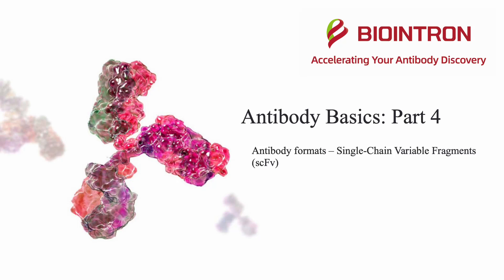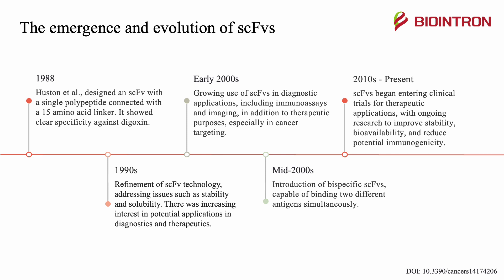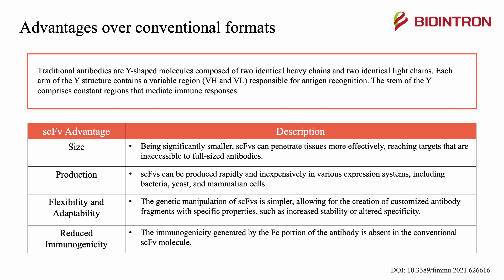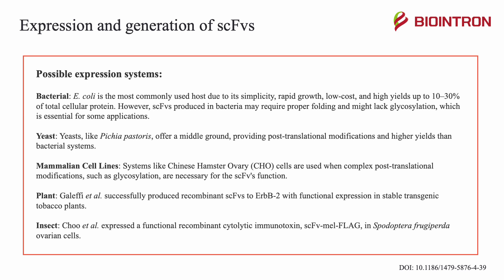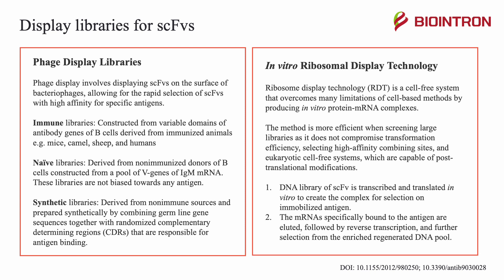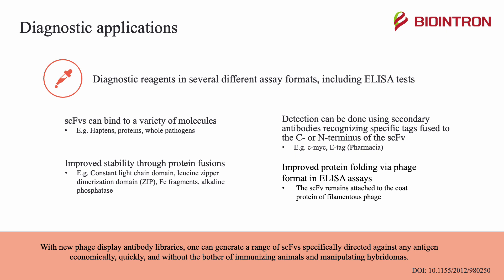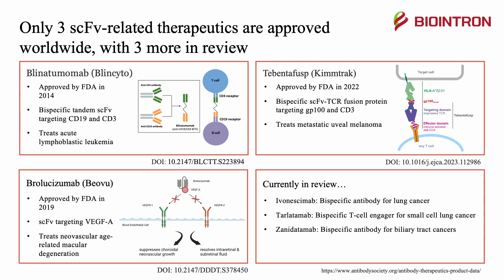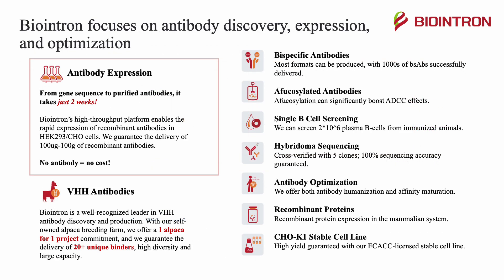Antibody Basics: Part 4 - Antibody Formats: Single-Chain Variable Fragments (scFv)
Welcome to Biointron's Antibody Basics! In this episode we’ll give an introduction on single-chain variable fragment (scFv) antibody formats.

Chapters:
00:11 What are single-chain variable fragments?
00:54 The emergence and evolution of scFvs
02:07 Advantages over conventional formats
03:25 Expression and generation of scFvs
04:51 Phage display libraries and in vitro ribosomal display technology
06:49 Diagnostic applications
07:54 Therapeutic applications
08:46 Approved scFv-related therapeutics and clinical trials
09:43 Antibody discovery, expression, and optimization services
10:49 Contact us

About Biointron:
Biointron is a leading high-throughput recombinant antibody/protein expression and discovery service provider. From gene sequence to purified antibodies, it just takes 2 weeks. Until now, Biointron has delivered tens of thousands of recombinant antibodies for more than 1,500 biotech and pharma companies all over the world.

Founded in 2012 | Certified to ISO 9001:2015 | High-technology enterprises CRO supplier for antibody discovery, expression, and optimization